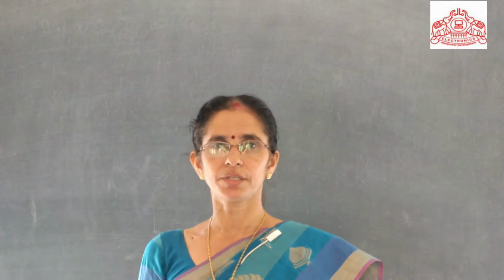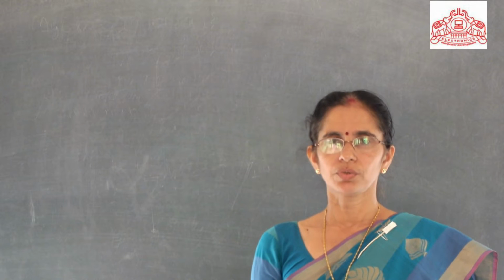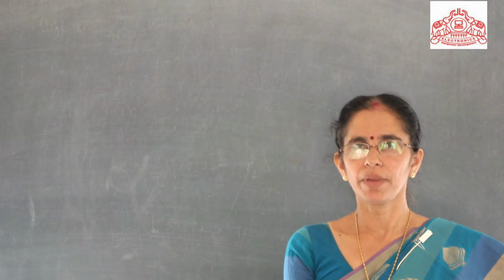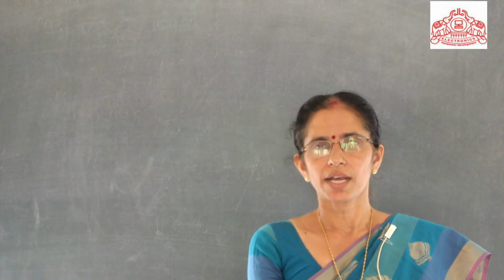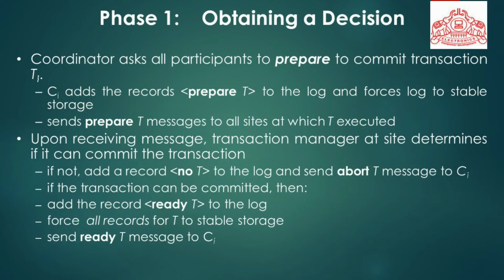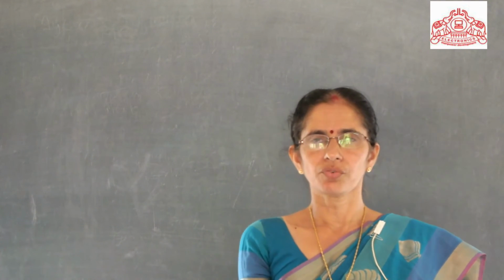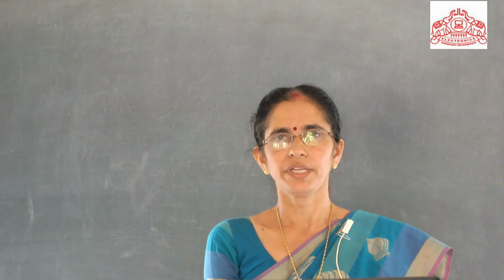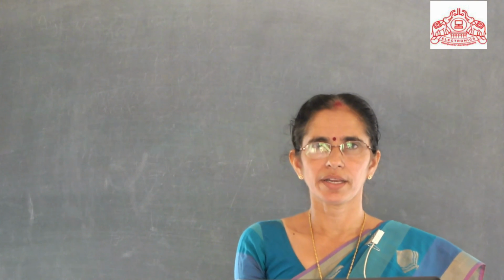Distributed Databases - Smt. Sindhu R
Based on II Semester M.Sc Computer Science  Database Management Systems syllabus of MAHATMA GANDHI University Kottayam.